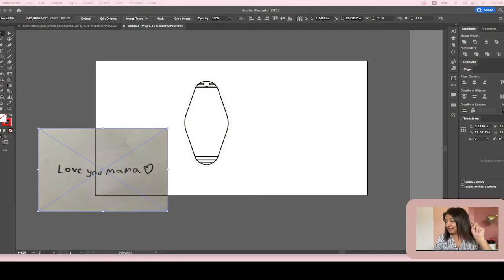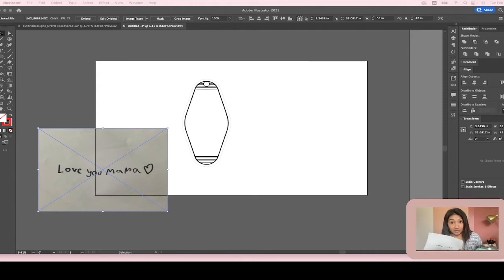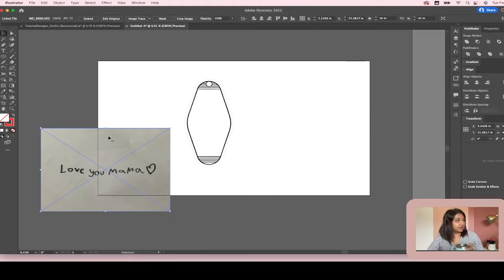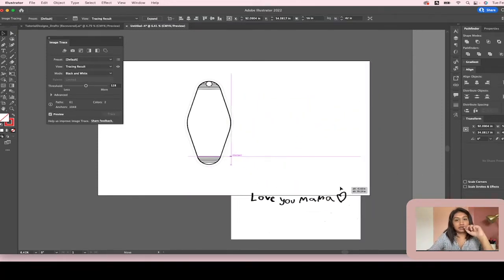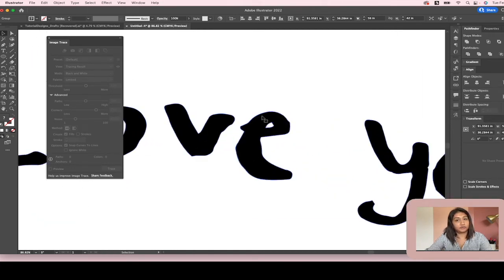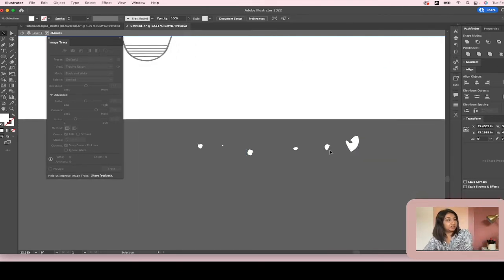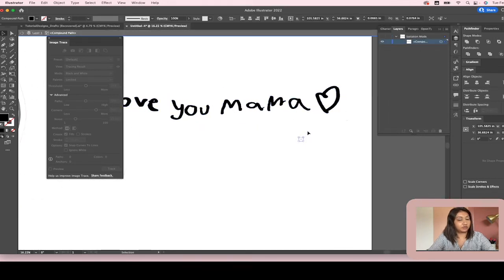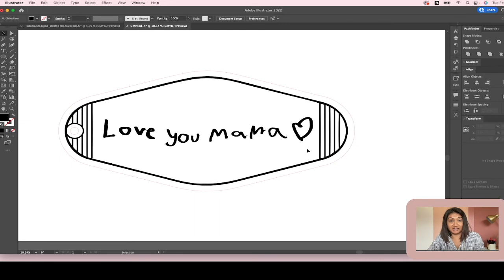Using Image Trace in Adobe Illustrator - Laser SVG File tutorial for your Glowforge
I've got news for you!
Project Academy: Mastering Laser Cut Files with Adobe Illustrator is coming out SOON!
Be the FIRST to enroll in this course when it opens! Sign up for the waitlist below!! 👇🏻

Image trace!! Showing how to use it using hand writing and how I get it ready to be engraved with your Glowforge. Super easy and quick tutorial!

Walking you through it step by step using Adobe Illustrator to make this and prepping to file to be ready to cut on a laser cutter like a Glowforge.

➡️.   Ready to buy your Glowforge and want to save $500 off your Glowforge?

*** The copyright to this digital design belongs to Just One More Project LLC. You may use this technique to create your own designs but you are not permitted in any way to create this digital file and sell it as your own. Just be kind and create your own files !

Happy Crafting!
-Bail